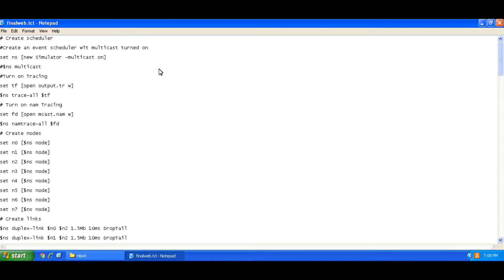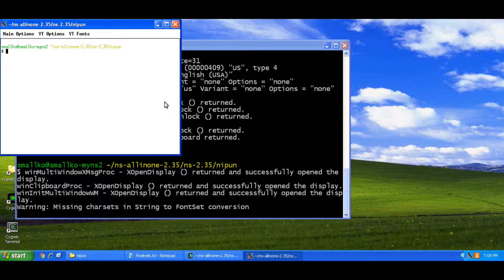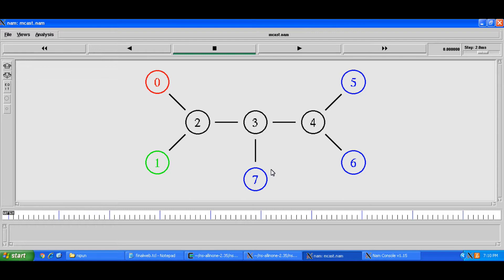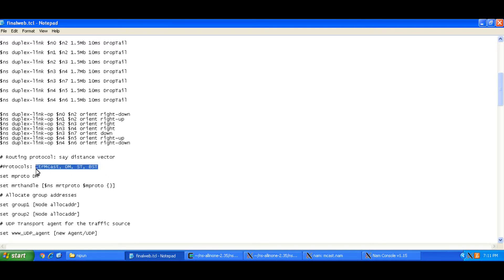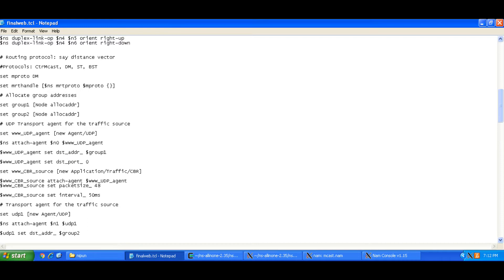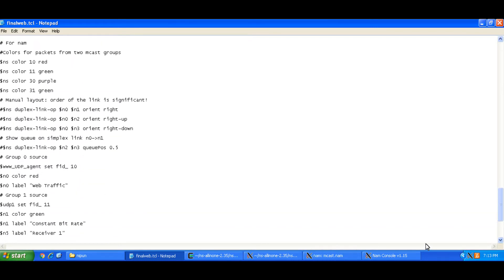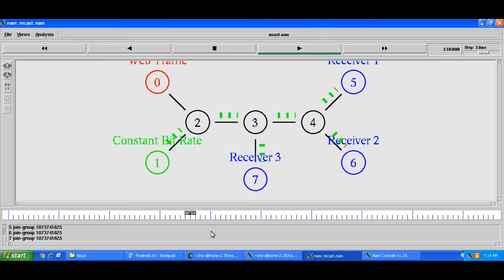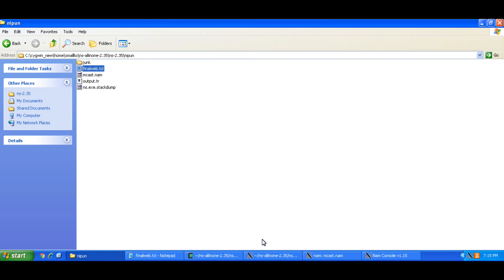[Free Script] NS-2 Multicast Scenario with Web Traffic | Wired MANETs